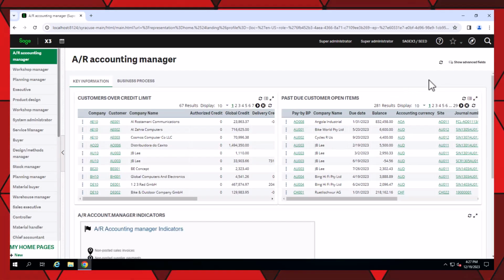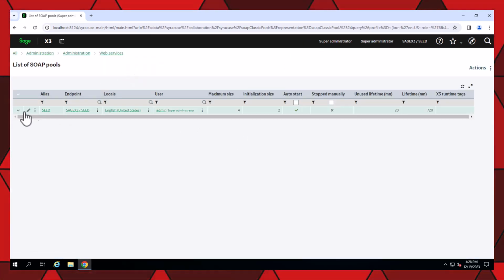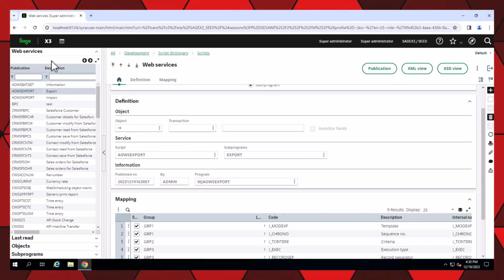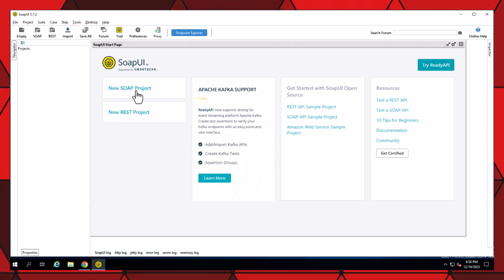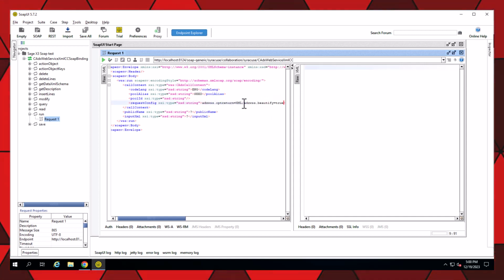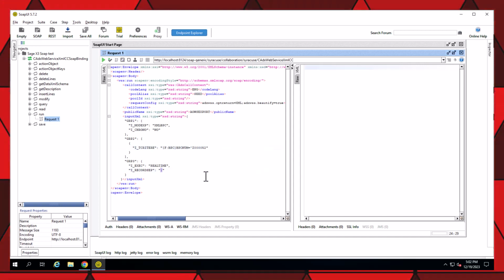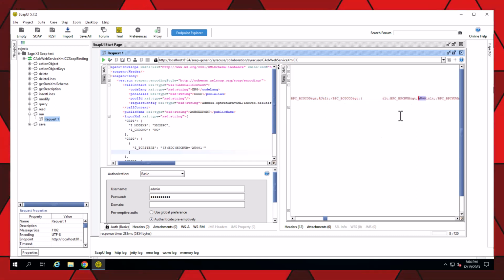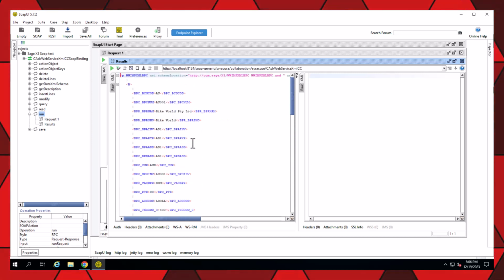Getting Started with Sage X3 SOAP Webservices Part 1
Let's explore how we can get started with exporting a record from Sage X3 using SOAP webservices.

requestConfig:
adxwss.optreturn=XML;adxwss.beautify=true

inputXml:
 "GRP1": {
            "I_MODEXP": "XMLBPC",
            "I_CHRONO": "NO"
          "GRP2": [
              "I_TCRITERE": "[F:BPC]BPCNUM='AU001"
          "GRP3": {
            "I_EXEC": "REALTIME",
            "I_RECORDSEP": "|"
00:00 Introduction